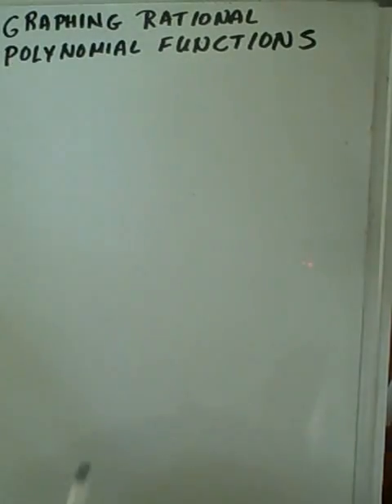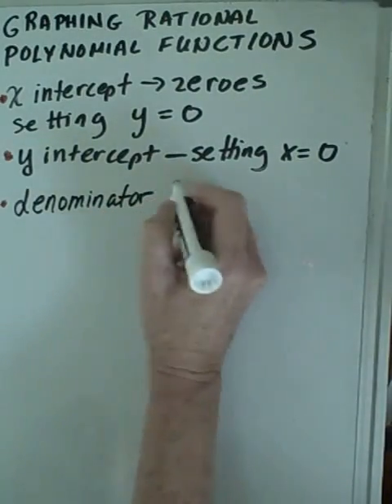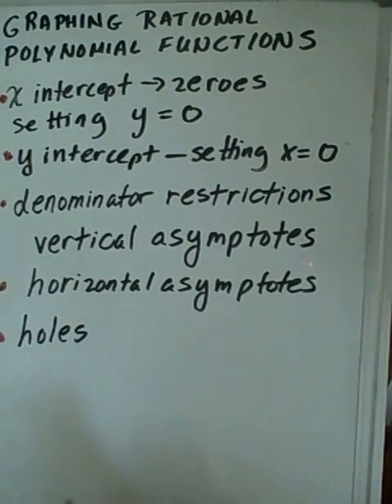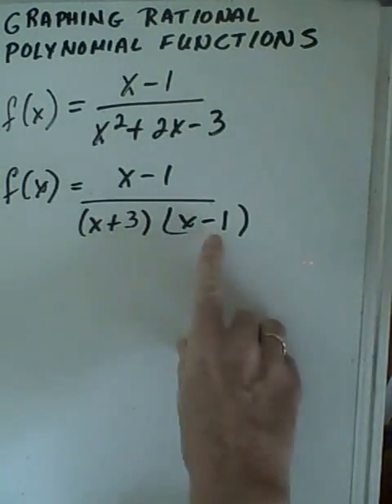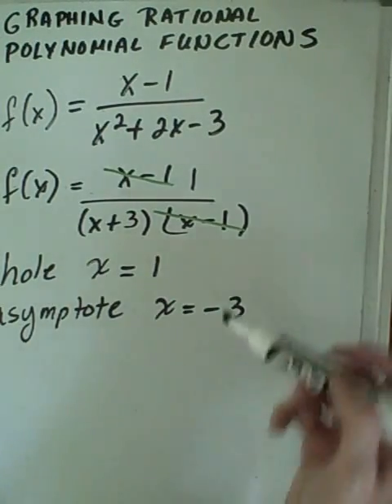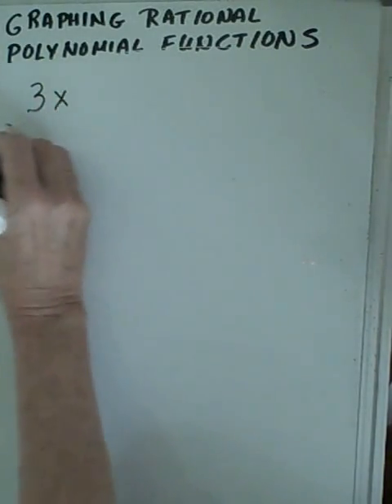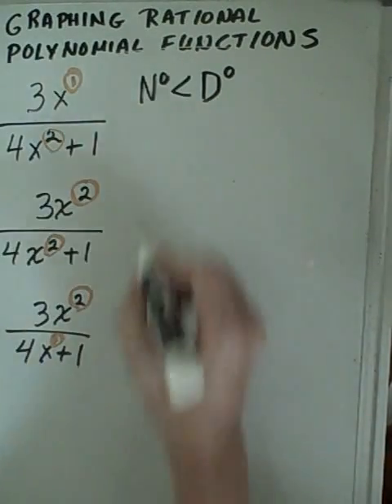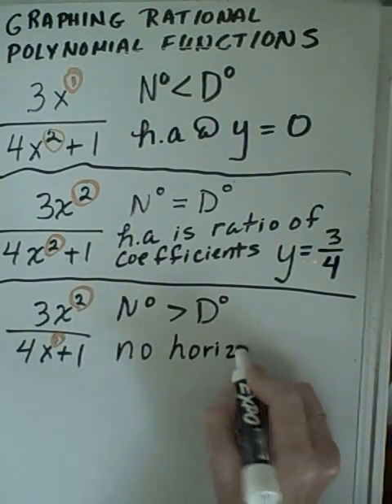Graphing Rational Polynomial Functions Part 1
Information needed prior to graphing Rational Polynomial Functions